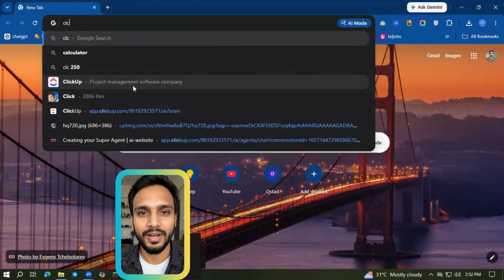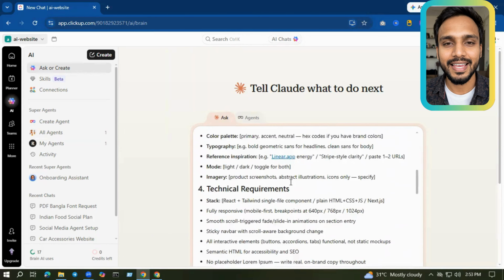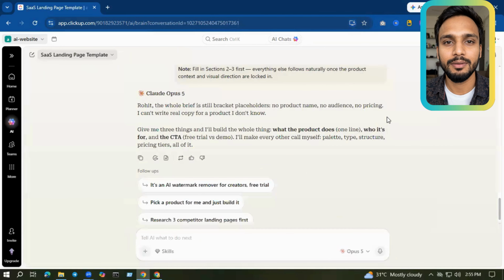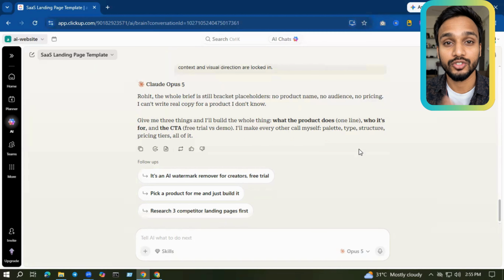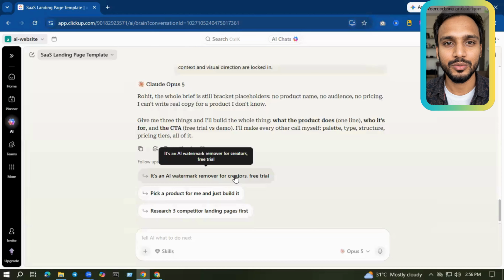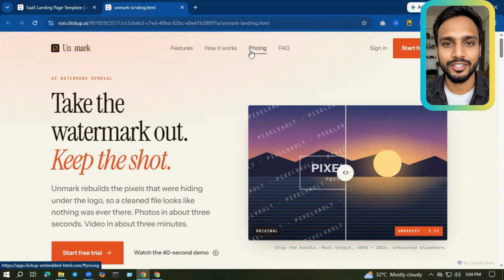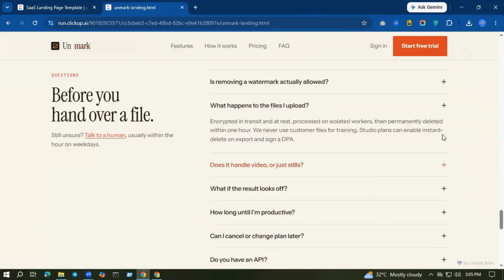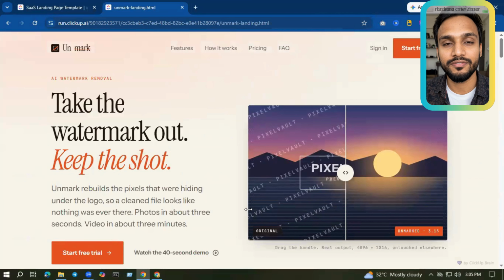Opus 5 AI Landing Page Builder - Remove Watermarks and Launch Fast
1️⃣ Create a FREE SaaS Landing Website | Step-by-Step Tutorial (2026)
2️⃣ Build a Professional SaaS Landing Page for FREE
3️⃣ Design a Modern SaaS Website Without Coding
4️⃣ FREE AI SaaS Landing Website | Fast & Easy Guide
5️⃣ How to Make a Stunning SaaS Landing Page for Free

🚀 Want to build a **professional SaaS landing website** without spending any money? In this video, I'll show you how to create a **modern, responsive, and high-converting SaaS landing page** completely **FREE** using powerful AI tools.

Whether you're launching a **startup, AI product, software business, portfolio, or online service**, this tutorial will help you create a beautiful website in just a few minutes.

✅ Create a modern SaaS landing page from scratch
✅ Use AI to generate a professional website
✅ Customize colors, fonts, and layouts
✅ Add pricing, features, testimonials, and FAQs
✅ Make your website mobile-friendly and responsive
✅ Publish your website for FREE with free hosting

🎯 Perfect for **entrepreneurs, freelancers, developers, startups, students, and business owners** who want a professional website without hiring a designer or writing code.